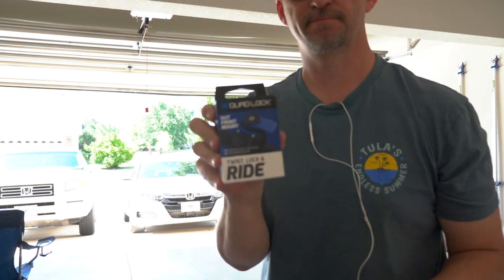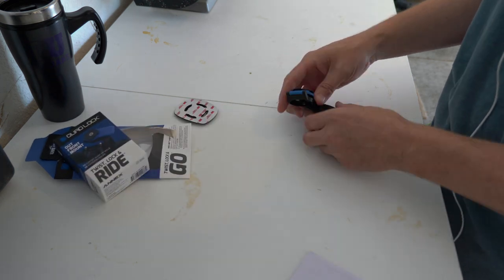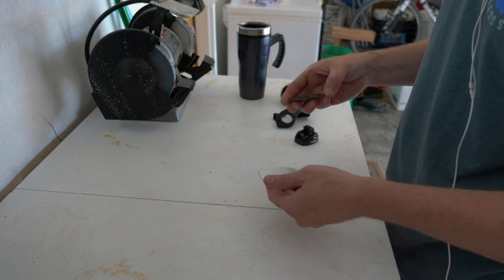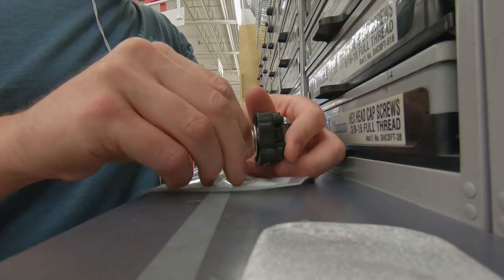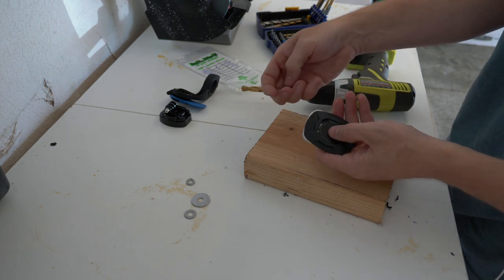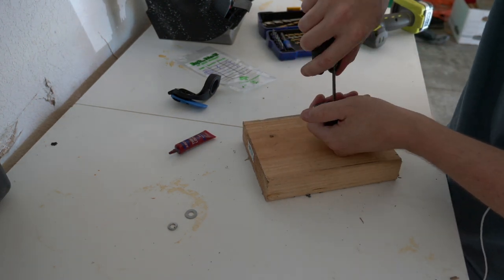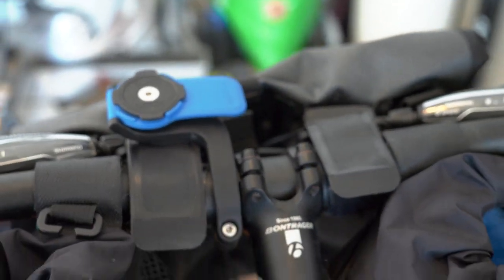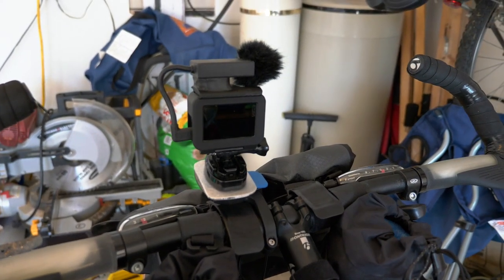GoPro Quick Release Bicycle Mount | Quad Lock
While biking, I'm always looking for a quick release GoPro mount so that I can easily grab the GoPro off the handlebars and catch footage to the side or talk to the camera myself while documenting bike tours. I've been working on a solution for this and decided to make a video of what I've come up with using a system from Quad Lock. This is made for cellphones, etc but works great for the GoPro with just a small plate to attached the Quad Lock Universal adapter.

I hope this is helpful! The links are below if you are looking for this type of system as well.